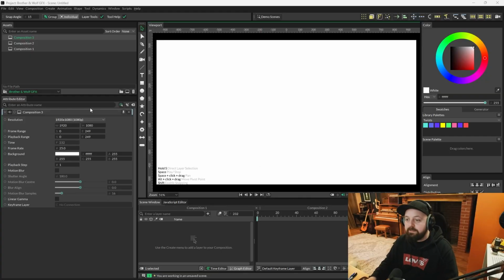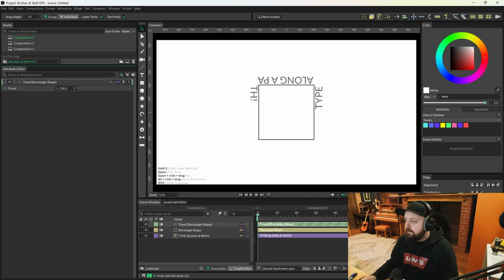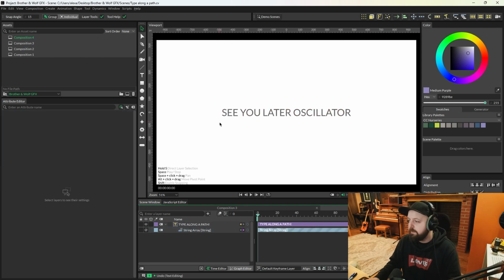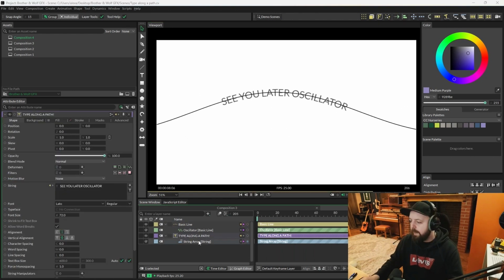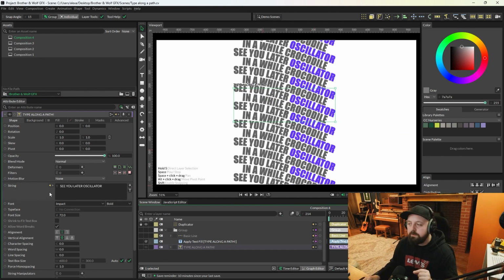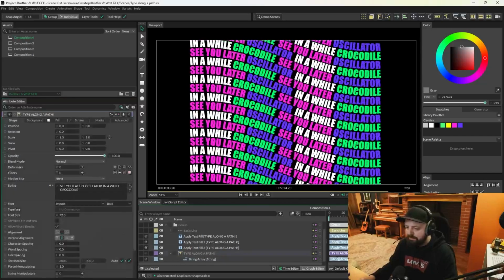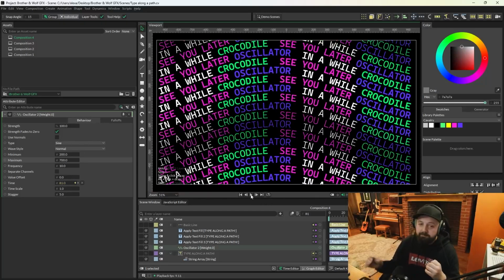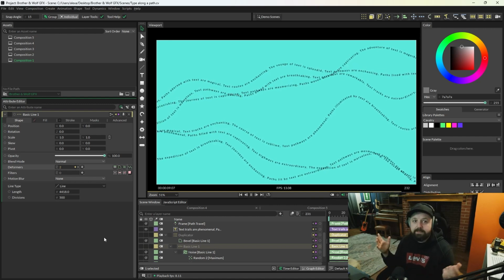Type Along a Path | A Cavalry Animation Tutorial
In this tutorial, I'll guide you through the essentials of using Text Paths in Cavalry Animation software, providing a seamless introduction to this powerful feature. Additionally, we'll explore the utilization of Variable Fonts and oscillators to craft smooth, eye-catching animations that elevate your motion graphics to new heights. Join me as we embark on a journey to master the art of dynamic typography and create mesmerizing visual experiences.

00:00 Introduction
00:13 Creating a Text Shape
00:30 Creating a Shape and using it as a Text Path
01:05 Path Travel Workaround with the Travel Deformer
01:35 Smoothing Sharp corners (Bevel also works)
01:57 Reverse Path
02:25 Setting up a String Array
02:53 Using a Basic Line as a Text Path
03:10 Adding an Oscillator to the Basic Line
03:40 Duplicating the new Text and Path
04:35 Adding Material Behaviours to the Text
06:30 Using Variable Fonts
07:26 Adding Behaviours to Variable Axis
08:30 Adding a Behaviour to Path Travel
09:00 Overview and thanks for watching
09:30 Let me know what you want to see next!